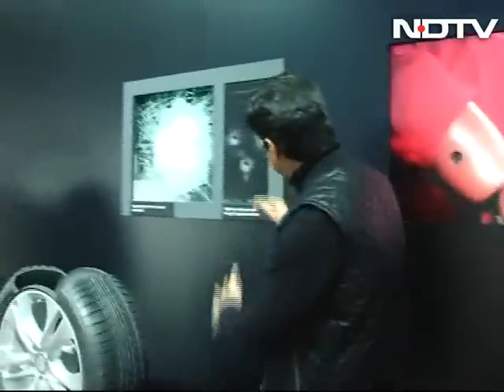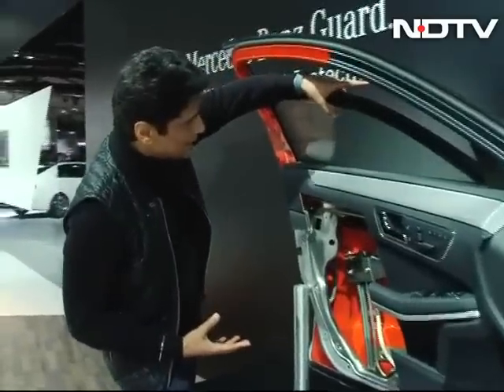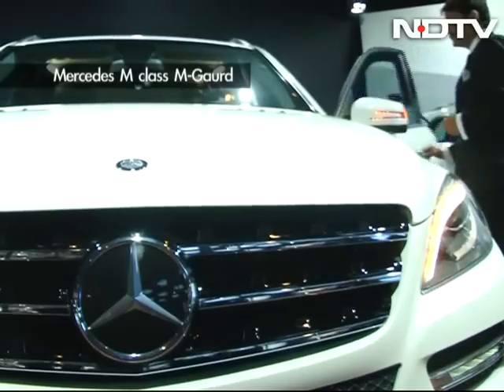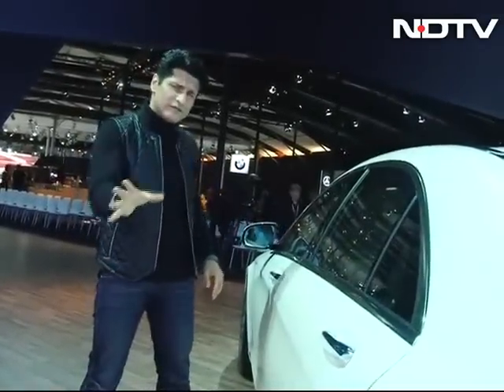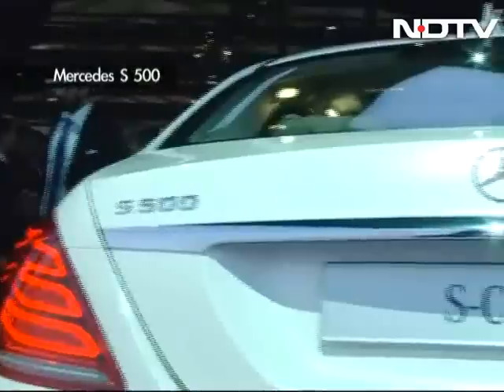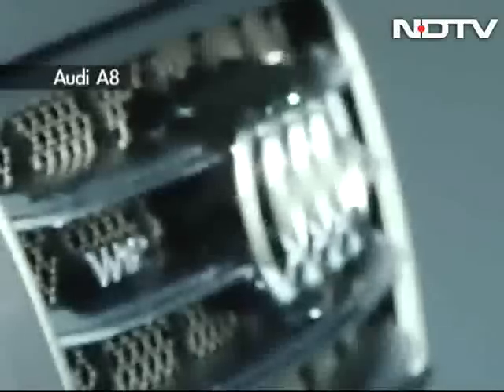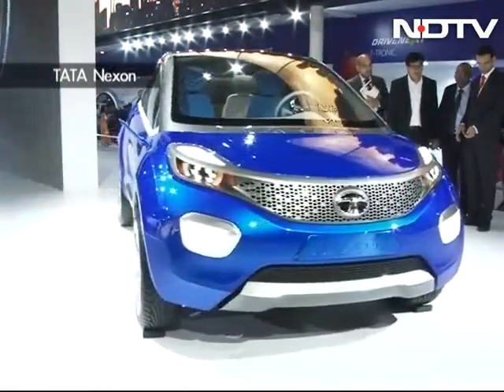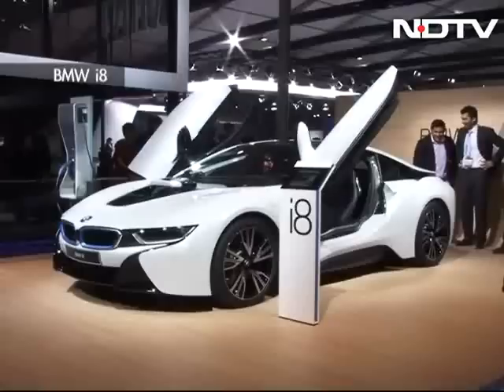Gadget Guru: Auto Expo 2014 special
This week Gadget Guru goes to the Auto Expo 2014, and brings the latest tech from the world of automobiles. It explores high-end security in the Mercedes M-Class M-Guard SUV and also the gadgets in the Mercedes S-Class S-500, the Audi A8, the BMW i8 and lastly the Tata Nexon.